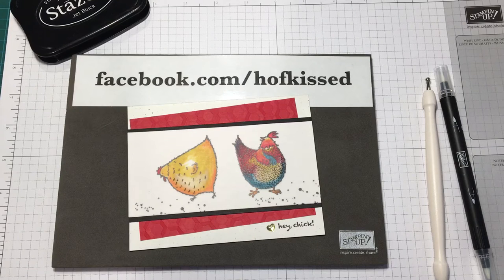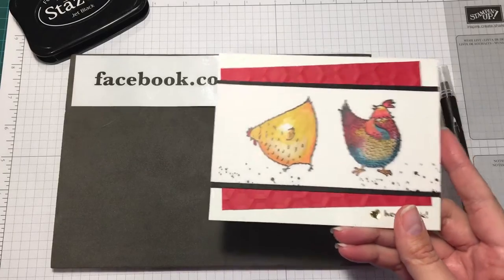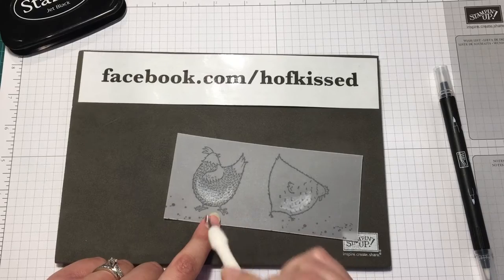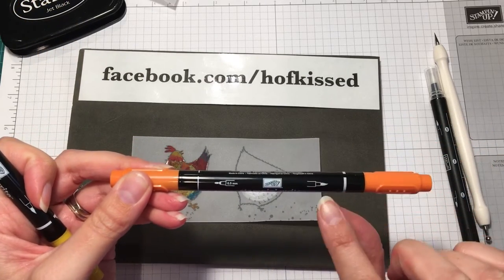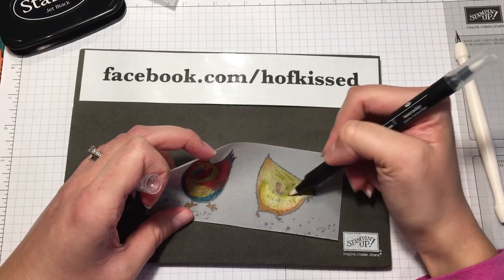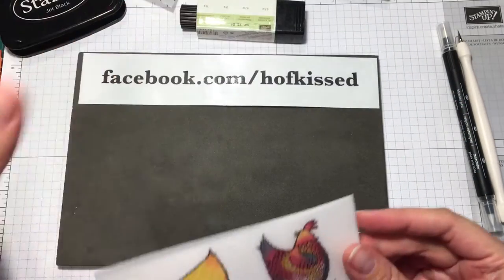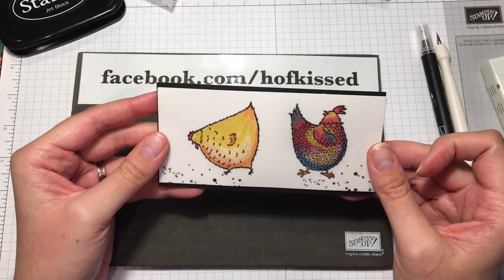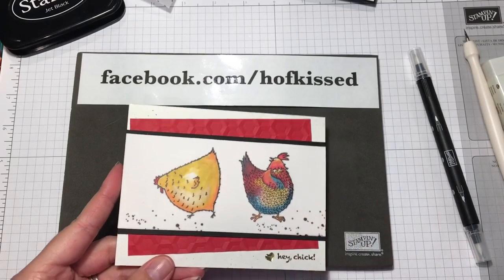Hey, Chick - Burnished Vellum Technique How-To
Check out the video and learn how to add accents to your projects by burnishing vellum. Plus, I show you how you can colour vellum too, without smudging!

Find me @hofkissed